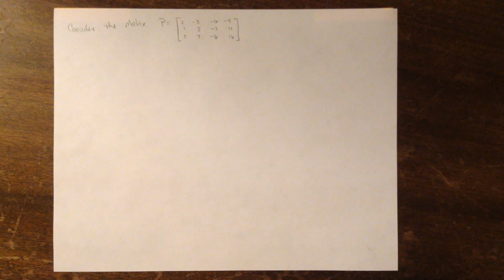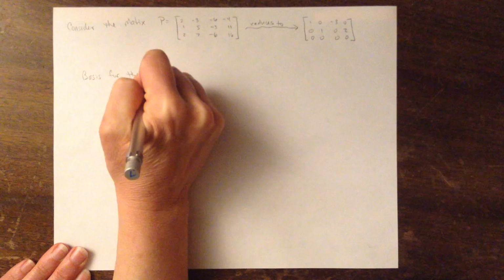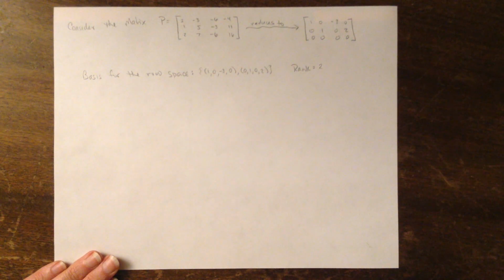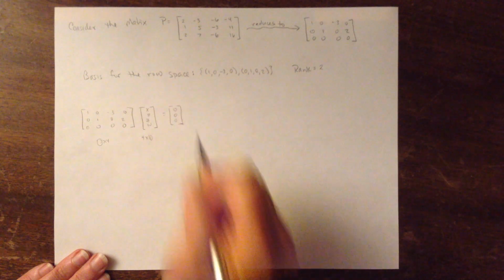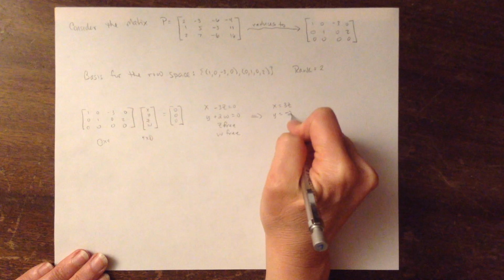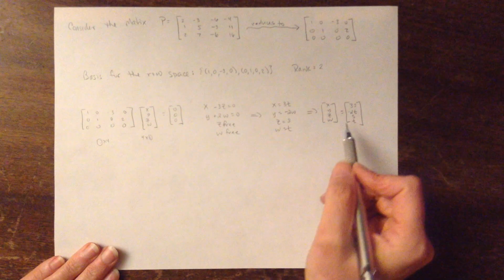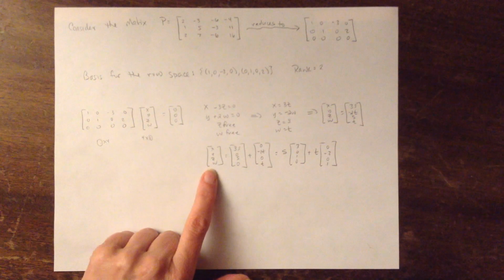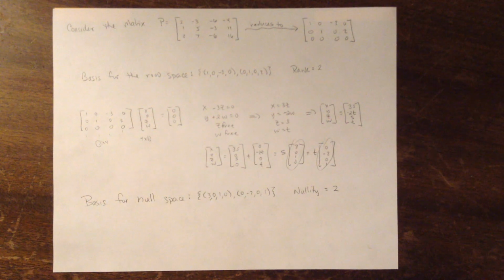Example of Row and Null Spaces